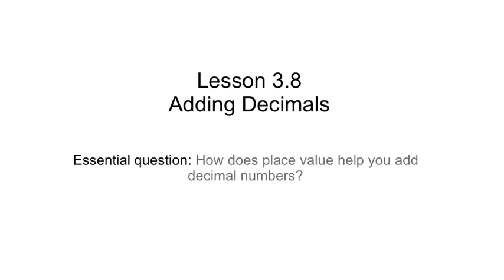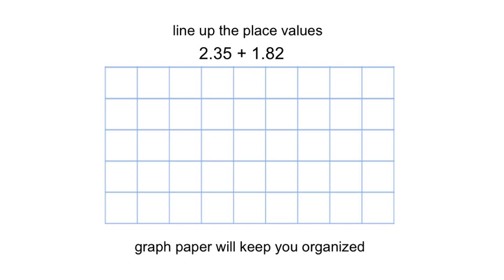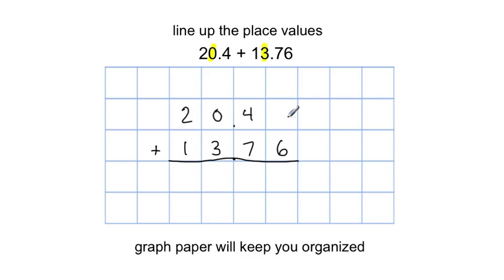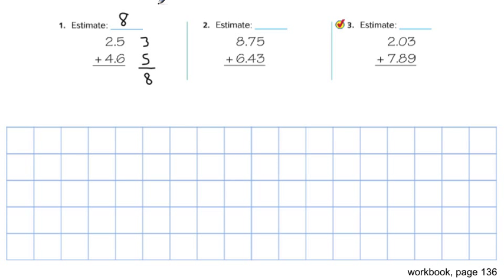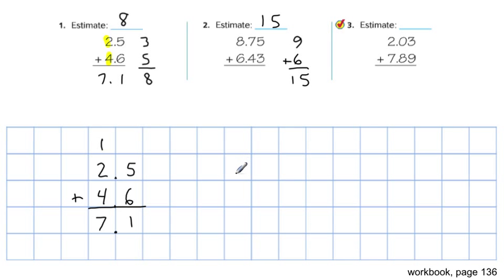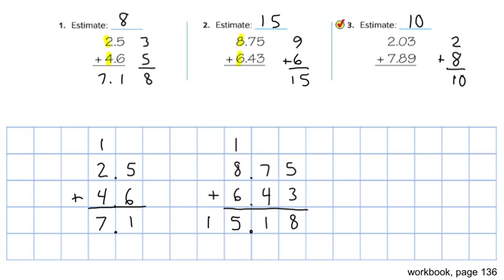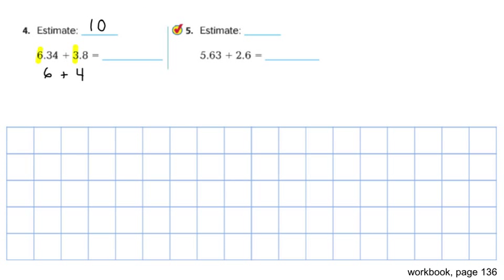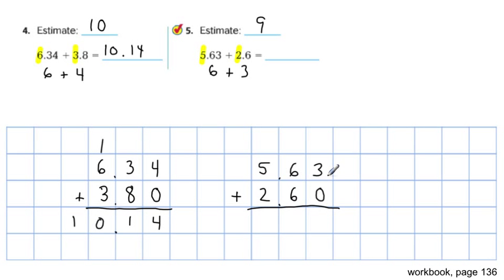Lesson 3.8 Adding Decimal Numbers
This lesson demonstrates how to add numbers with decimal. First, it shows how to line up the place values by lining up the ones. Then it illustrates how to add decimal numbers. The key to adding decimal numbers is organization. Once the ones place is in line, all other places will be lined up too. This lesson was designed specifically for students in Mr. Ohama's fifth grade class at Herman Leimbach Elementary School in Sacramento, CA.